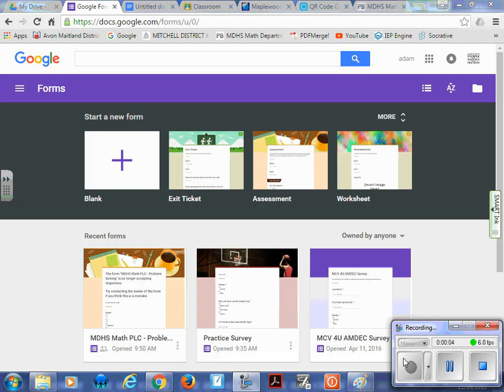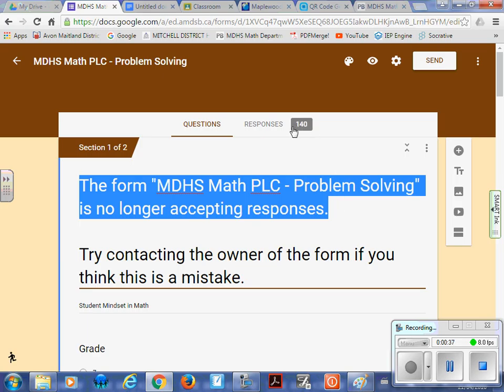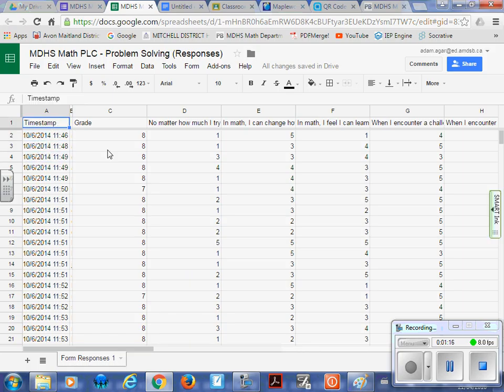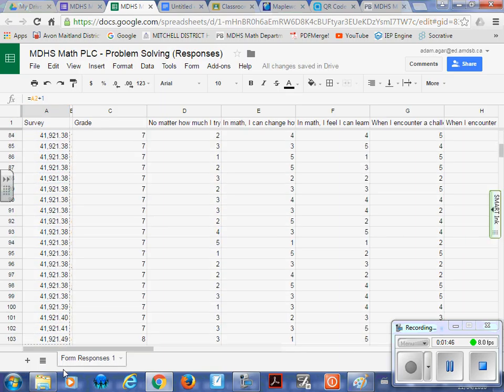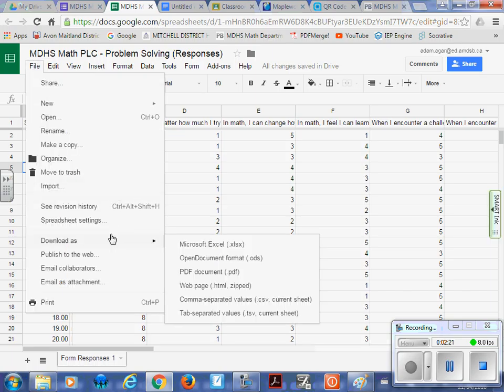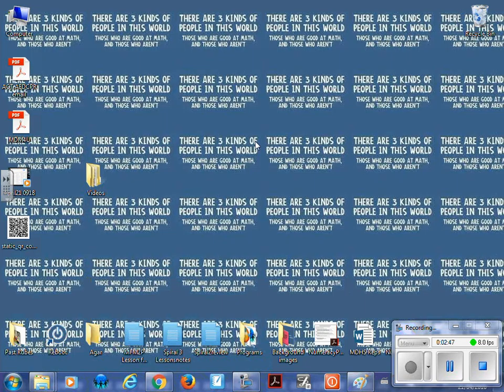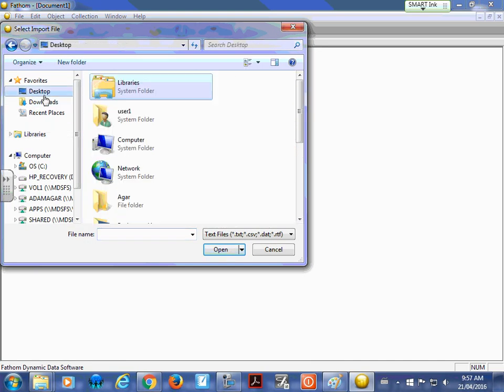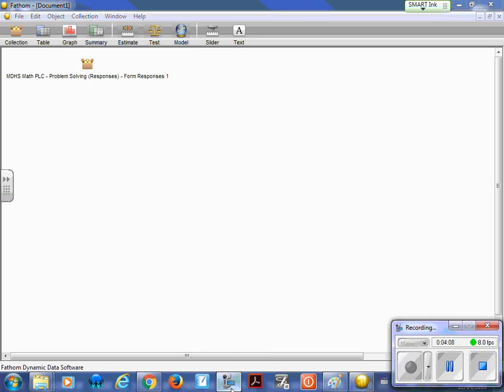L8 Organizing Data Part 1A